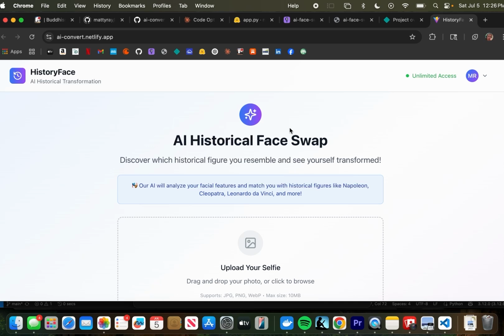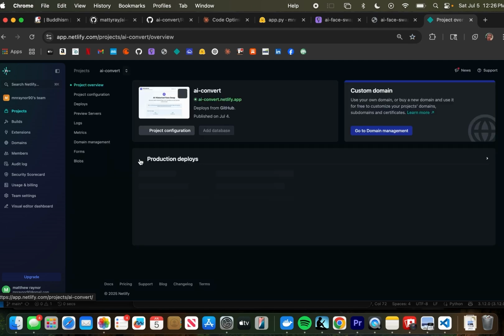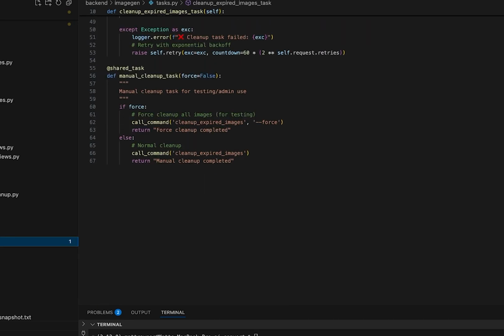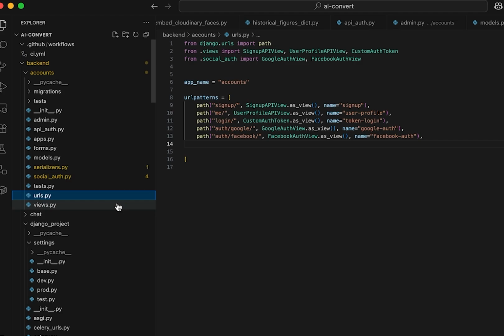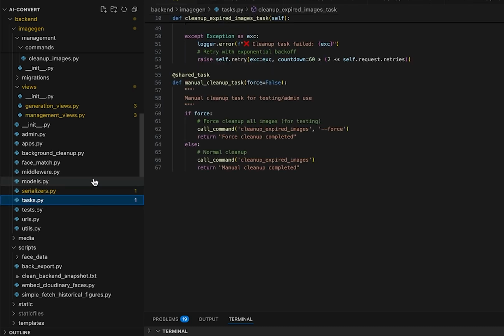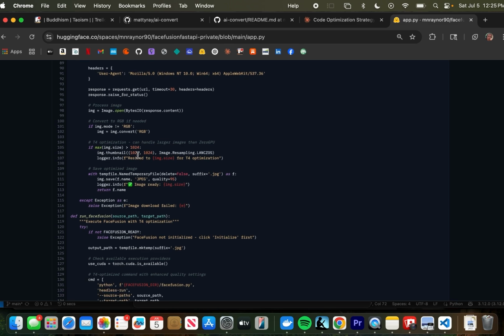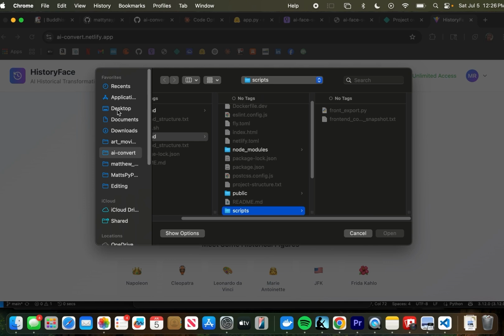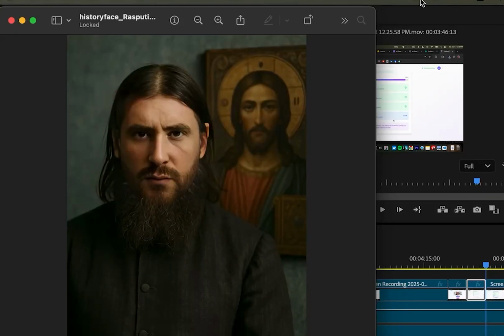I Built A AI Face Swap SaaS App Paralyzed - Complete Technical Breakdown DRF + React + HuggingFace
Transform yourself into Napoleon, Cleopatra, or any historical figure with AI! In this video, I break down the complete technical architecture behind HistoryFace - my AI-powered face swapping application.

As a paralyzed full-stack developer with no hand function, I wanted to show you exactly how I built this SaaS application from scratch, including the challenges of integrating multiple AI services, managing GPU costs, and creating a sustainable business model.

TECH STACK:

Backend: Django + Django REST Framework
Frontend: React + TypeScript + Tailwind CSS
Database: PostgreSQL + Redis
AI Integration: HuggingFace Spaces (FaceFusion model)
Cloud Storage: Cloudinary
Authentication: Google SSO
Payments: Stripe API
Deployment: Fly.io + Netlify
Containerization: Docker

KEY FEATURES:

Facial recognition using dlib & cosine similarity
Real-time AI face swapping via HuggingFace API
Freemium model with usage tracking
Automatic cloud storage cleanup
Google OAuth integration
Responsive React frontend
Scalable Docker architecture

WHAT I LEARNED:

How to integrate external AI APIs cost-effectively
Building usage tracking & freemium models
Managing cloud storage costs automatically
Scaling AI applications with Docker & Celery
Real-world SaaS monetization strategies
Overcoming accessibility challenges in development

LINKS:

Try HistoryFace: Available On Request (have to bootup bc $)

LOOKING FOR OPPORTUNITIES:
I'm actively seeking collaboration opportunities and employment in full-stack development, AI integration, or accessibility-focused projects. If you're interested in working together or have opportunities, please reach out!